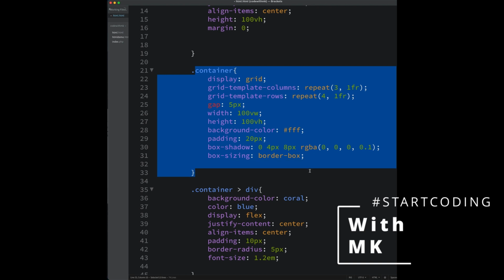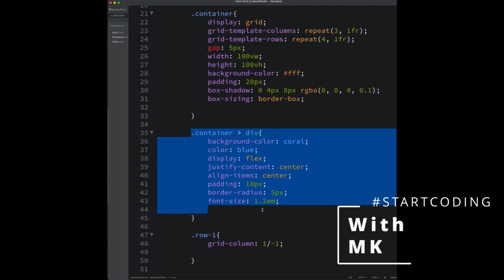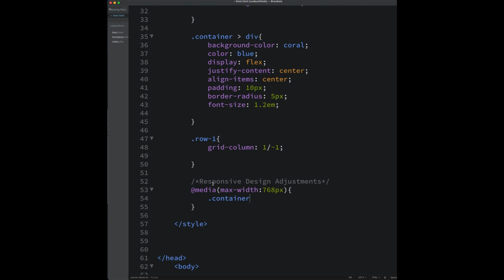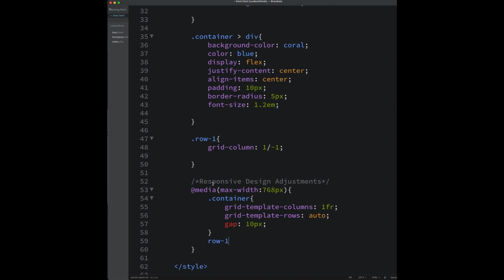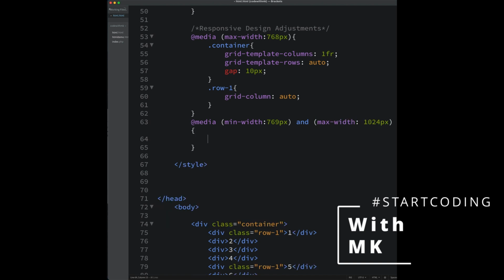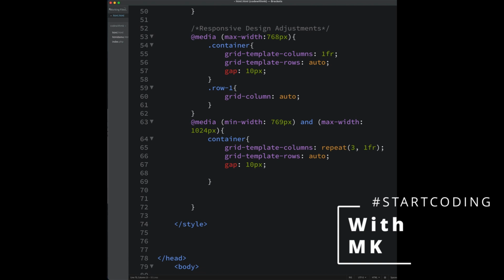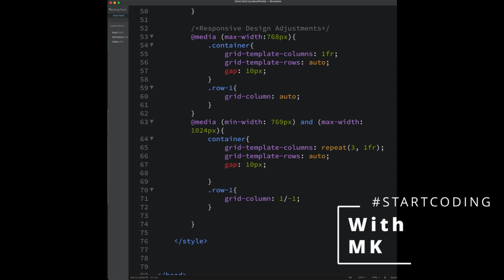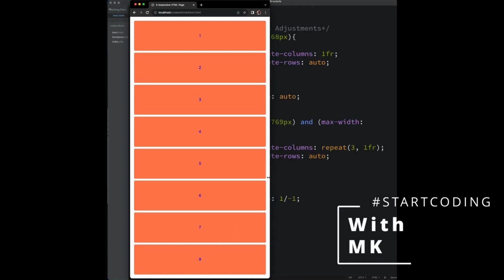Master CSS Grid: Ultimate Guide to Responsive Web Design! 🚀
🎉 Welcome back! In our last video, we showed you how to master grid layouts using CSS! 🚀

🖥️ HTML Grid Layout Basics: Our .container class creates a 3-column grid perfect for desktops. Items are spaced with the gap property and styled for a clean look.

🌟 Responsive Design Tips: We handle different screen sizes with media queries:

Mobile (up to 768px): Switch to single-column layout.
Medium Screens (769-1024px): Maintain 3 columns but with adjusted layout.
⚡ Key Features:

grid-template-columns for flexible columns.
grid-template-rows for automatic row adjustment.
.row-1 spans all columns for full-width elements!
👀 Watch how our design dynamically adjusts for any device! Enhance user experience with the power of responsive web design!